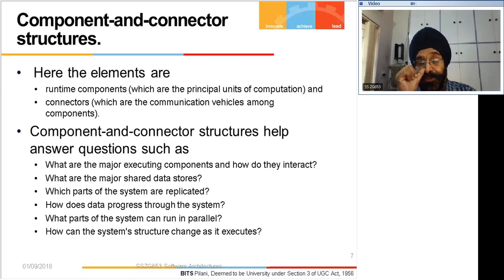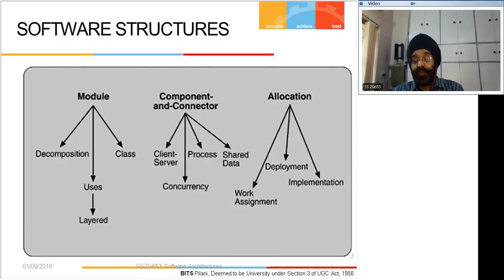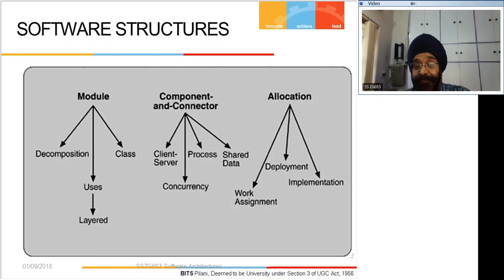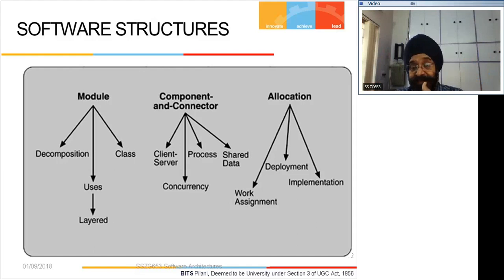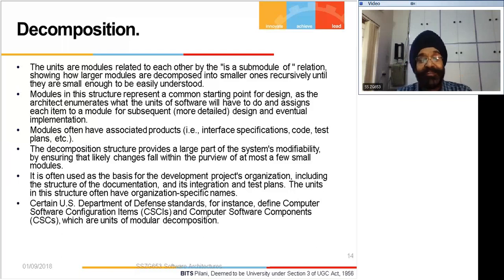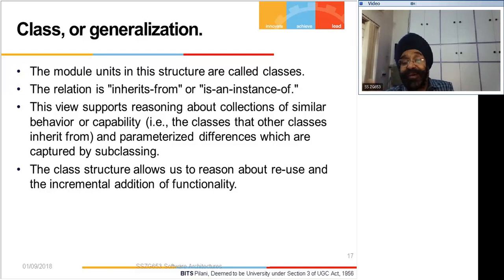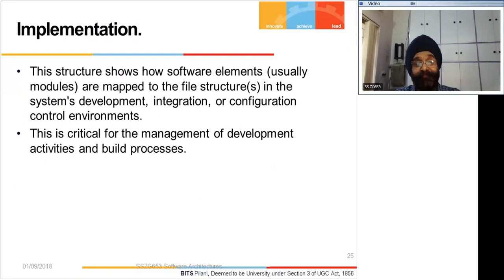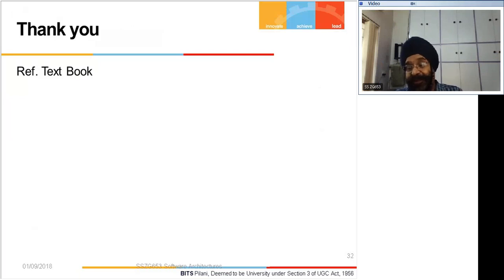S1 18 SS ZG653 L4 P 2